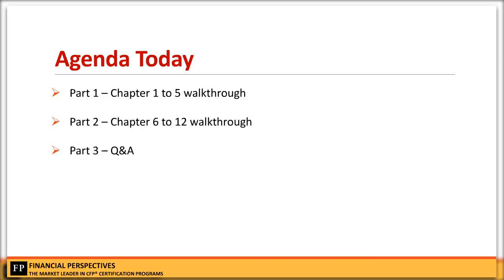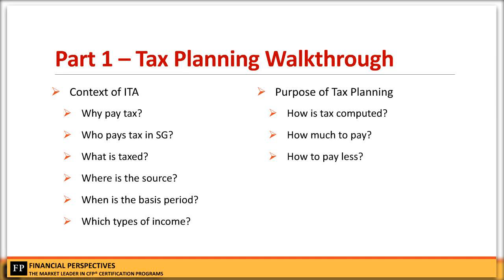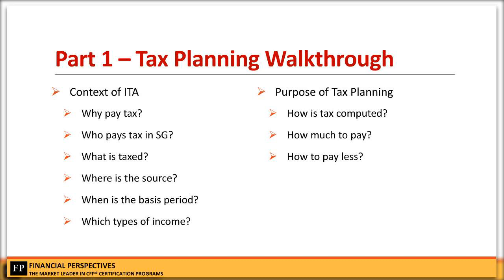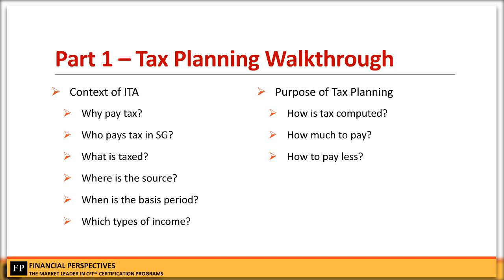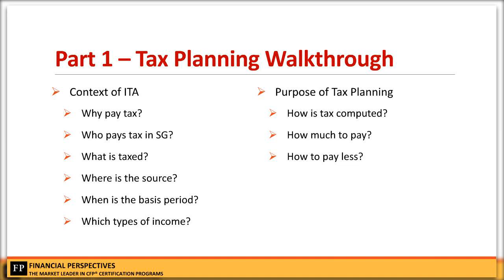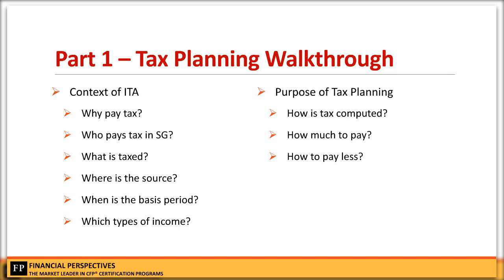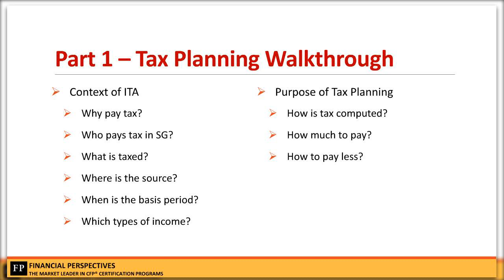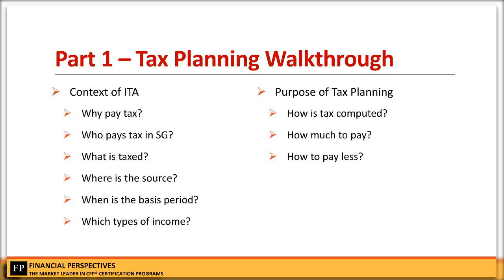Sample Webinar Session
Here's a sample of the M3 Exam Revision Webinar. Session 1 is a chapter-by-chapter walkthrough while Session 2 is a walkthrough of the practice examination questions.